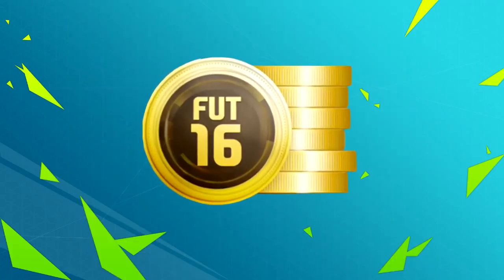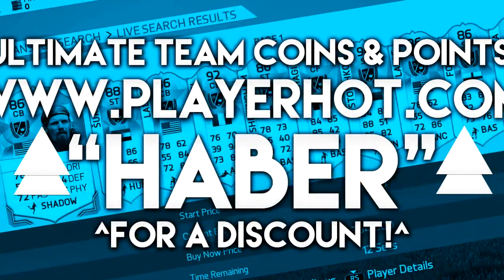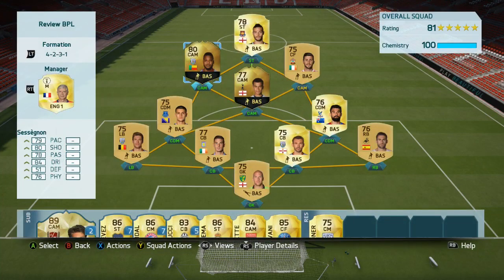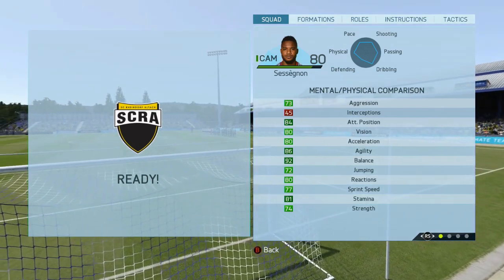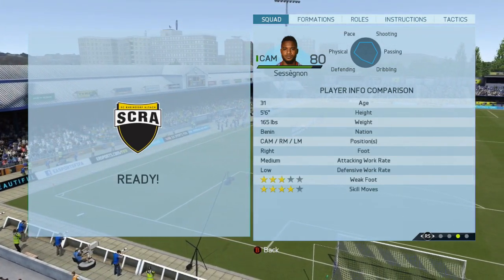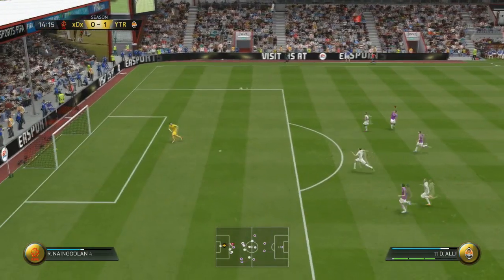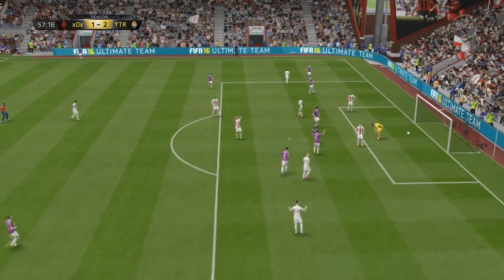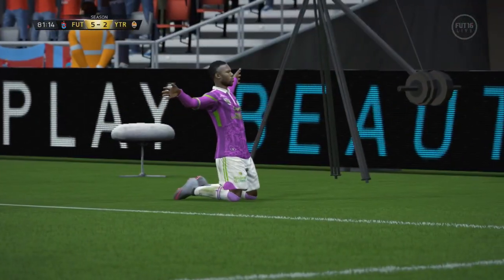FIFA 16: IF SESSEGNON REVIEW 80 +INGAME STATS! FIFA 16 PLAYER REVIEW